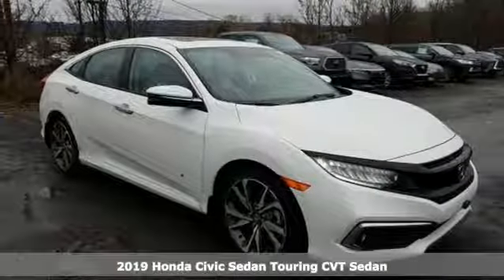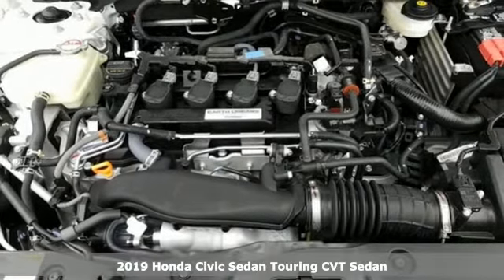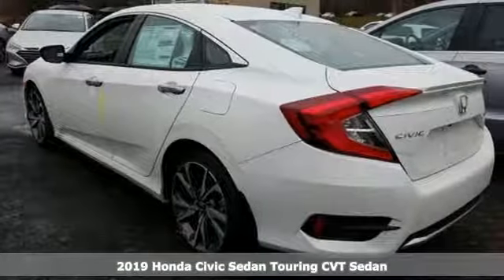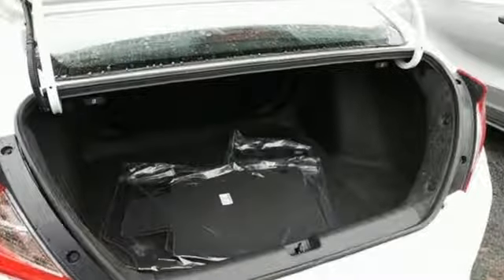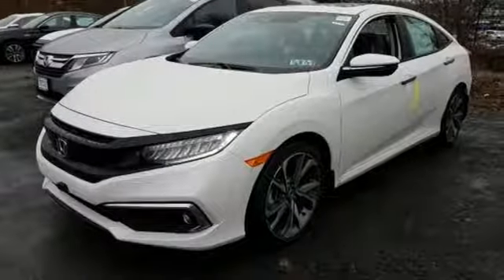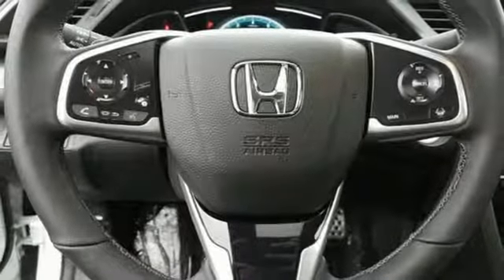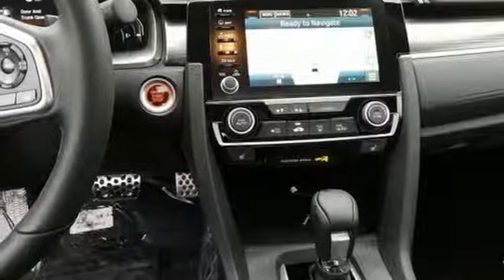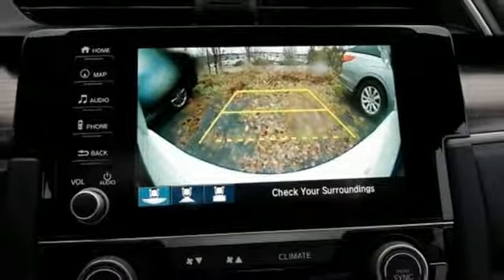New 2019 Honda Civic Wilkes-Barre PA Scranton, PA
Year: 2019
Make: Honda
Model: Civic
Trim: Touring
Engine: 1.5L I-4 DI DOHC Turbocharged
Transmission: CVT
Color: White
Interior: Black
Stock #: H42717
VIN: 19XFC1F93KE200572

Address:
150 Motorworld Dr #1